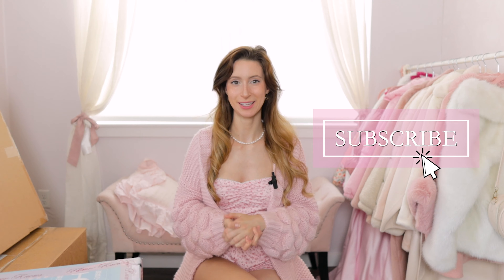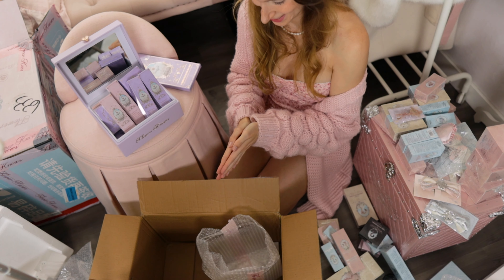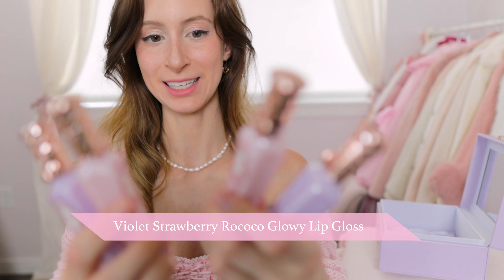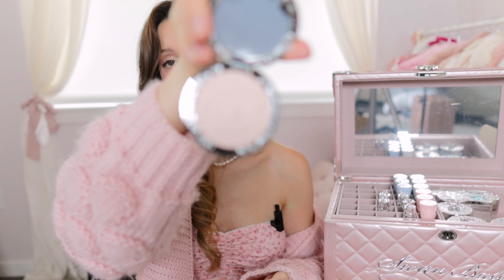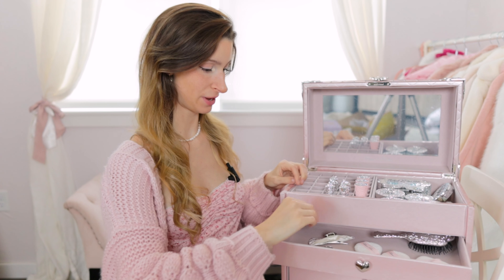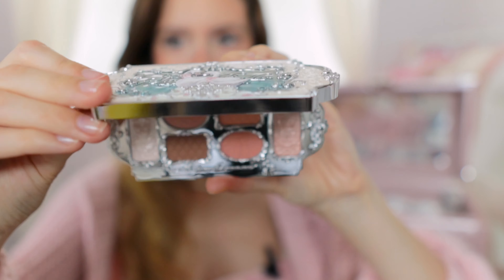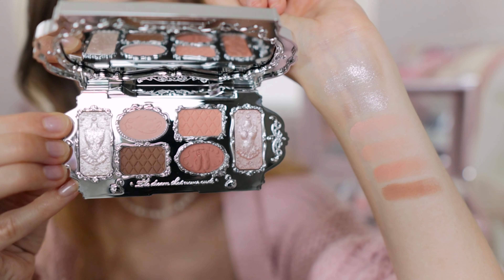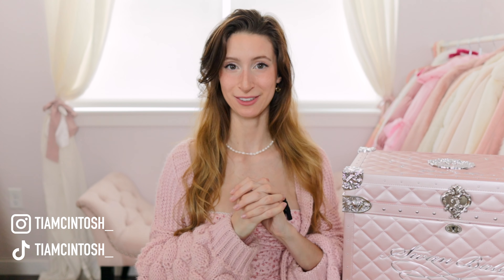MASSIVE MAKEUP UNBOXING // FlowerKnows 🌸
My newest video is all about testing and unboxing products from the prettiest makeup brand FlowerKnows!  The packaging and formulas are amazing + its also cruelty free. 🙏🏼💘

00:00 - 00:48 Intro
00:49 - 2:16 unboxing
2:17 - 5:38 Strawberry Rococo swatches
5:39 - 15:54 Swan Ballet swatches
15:55 - 16:17 outro